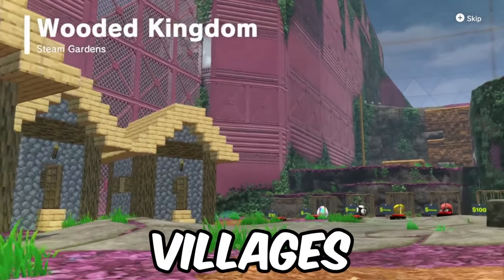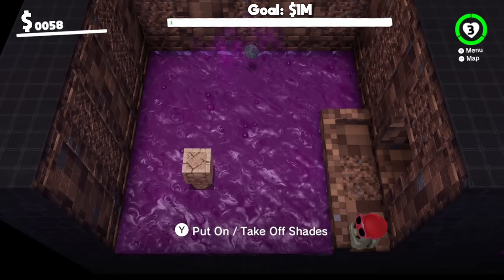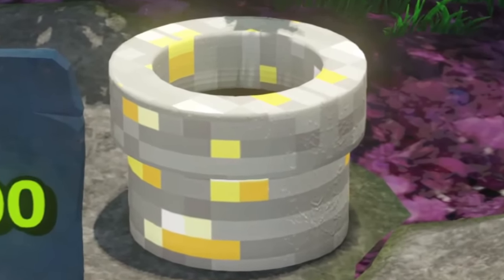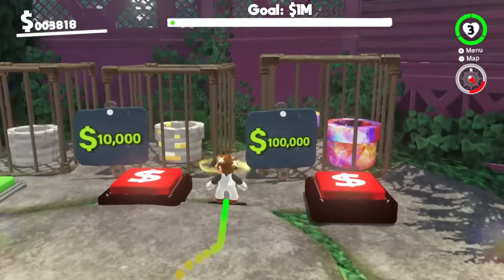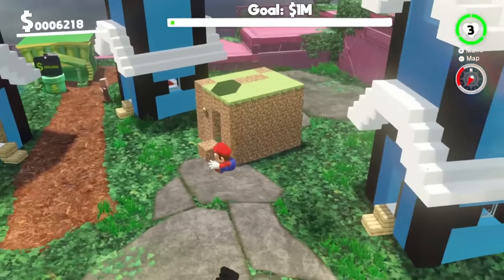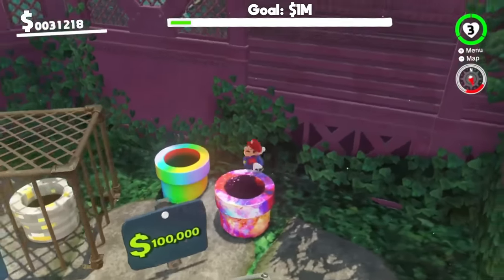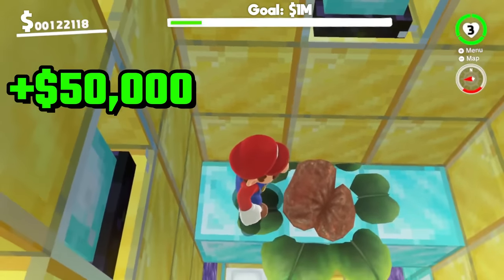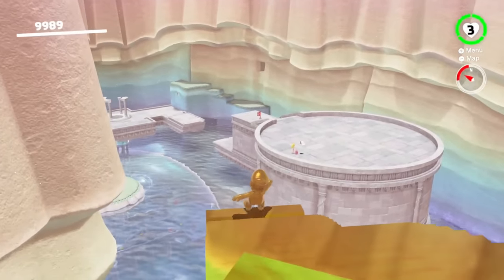ONE Dollar to MILLIONAIRE in Mario Odyssey.. (Money Mod)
Today Mario goes from having ONE Dollar to being MILLIONAIRE from investing in custom items in Super Mario Odyssey!
I hope you enjoy this Money Mod!
Thanks to @Arrowstotle for helping with the idea!

Timestamps
0:00 intro / explanation
0:05 Mario vs Money Mod
15:20 outro

He should probably use his money now invest in the stock market and bonds lol
Mods Used: